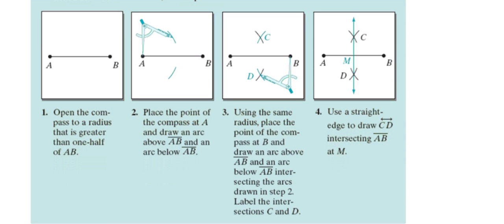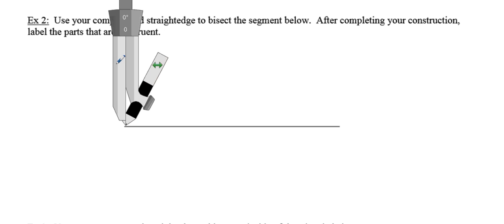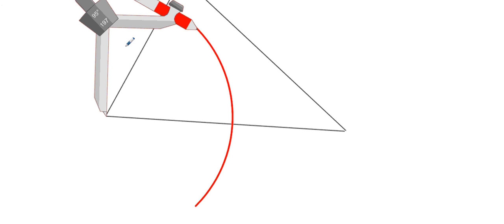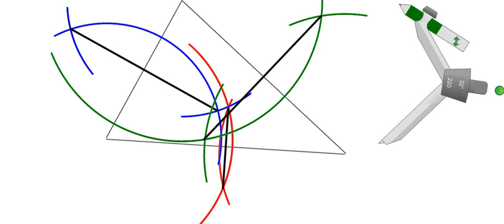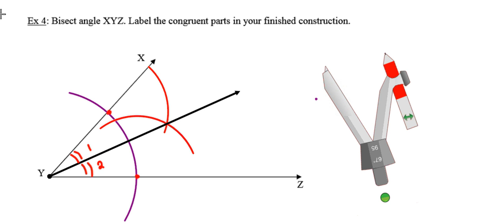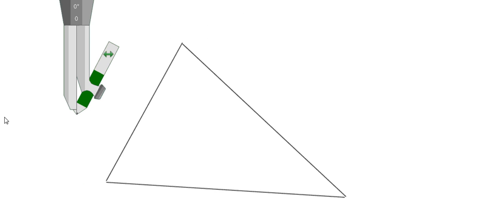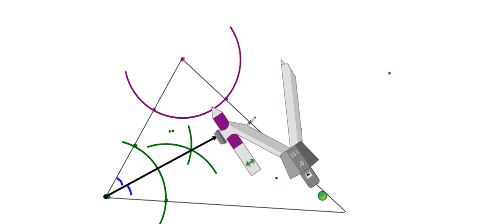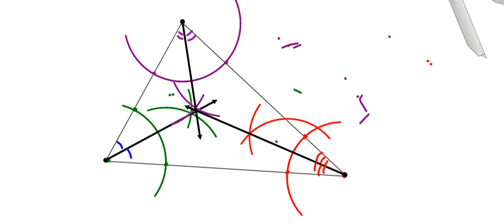Constructions Perpendicular Bisectors & Angle Bisectors